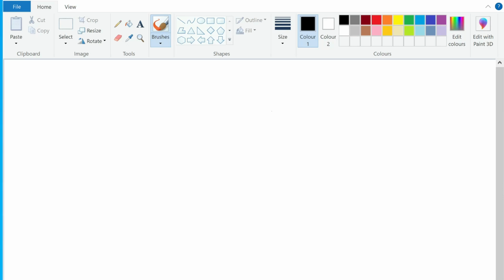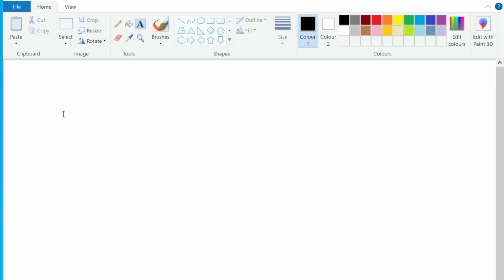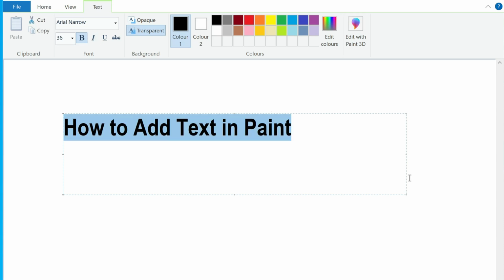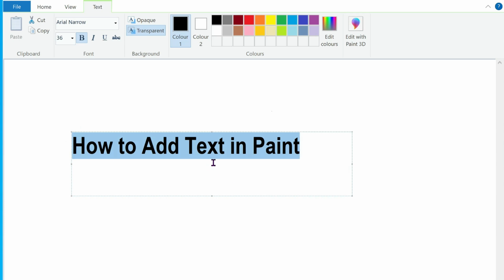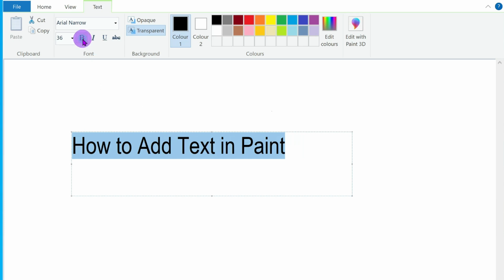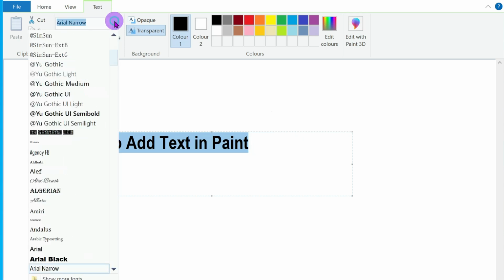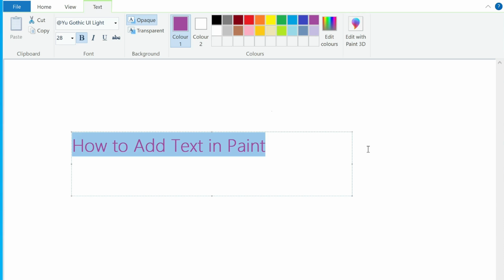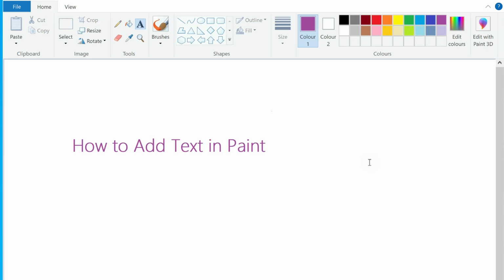How to Add Text in Paint | How to Use the Text Tool | How to Type and Format Text in Microsoft Paint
Need to add labels, captions, or custom text to an image or drawing in Microsoft Paint? While it's a simple tool, many beginners make the mistake of "locking" their text before they finish editing it!

In this quick, step-by-step tutorial, I will show you exactly how to use the text tool (the letter 'A' icon) in MS Paint, how to change font size and color, how to choose between transparent and opaque backgrounds, and a crucial trick to avoid ruining your progress.

This guide applies to Microsoft Paint on both Windows 10 and Windows 11.

⌨️ HELPFUL SHORTCUT:
If you make a mistake or click out of your text box too early, press Ctrl + Z immediately to undo it and try again!

I hope you like the video on " How to Add Text in Paint | How to Use the Text Tool | How to Type and Format Text in Microsoft Paint.